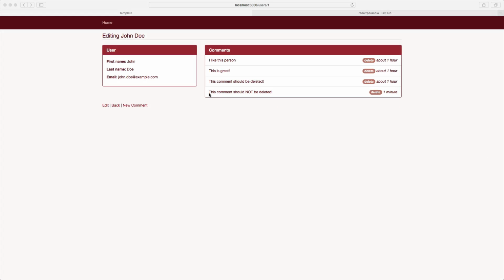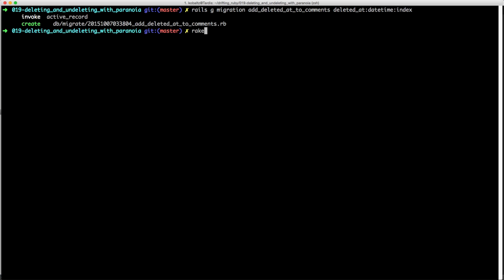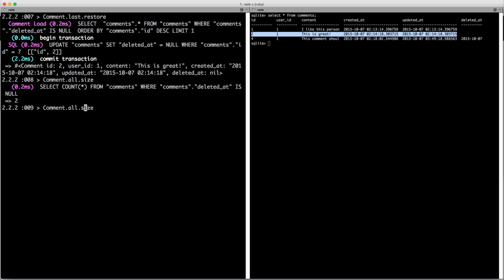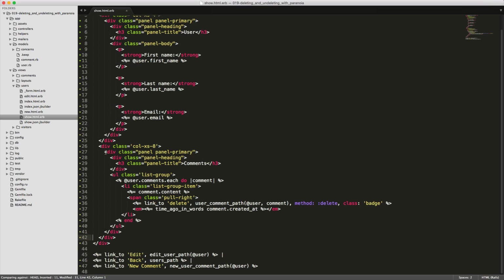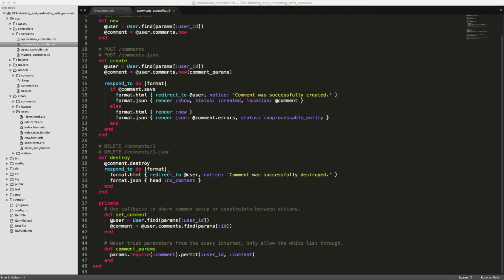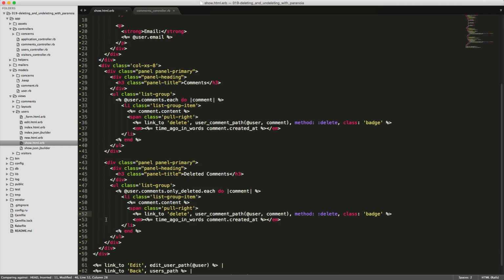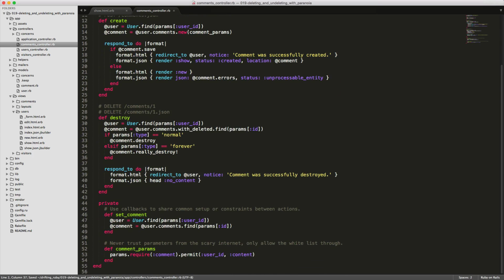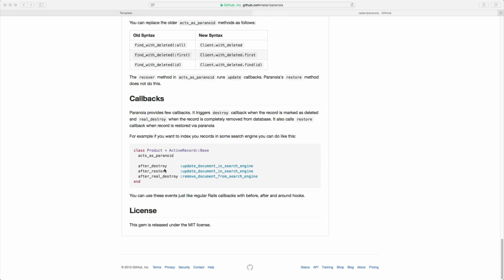Episode #019 - Deleting and Undeleting with Paranoia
When your app is using Paranoia, calling destroy on an ActiveRecord object doesn't actually destroy the database record, but just hides it.